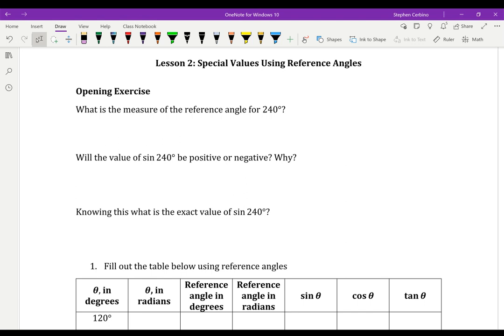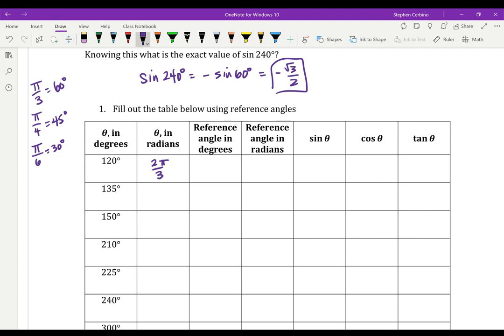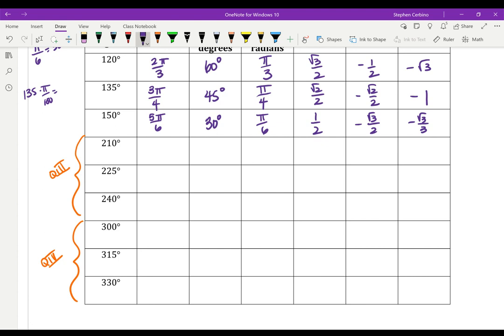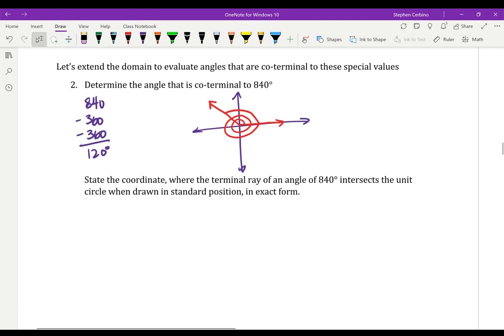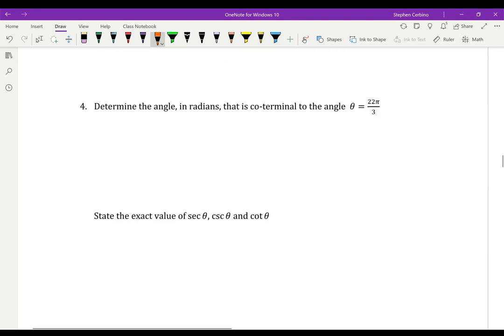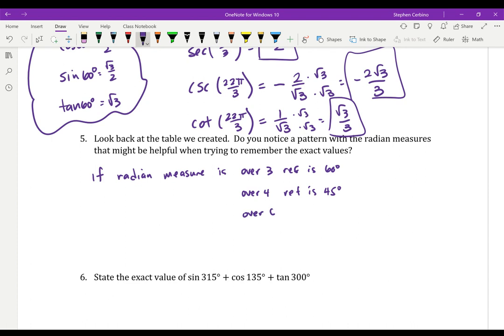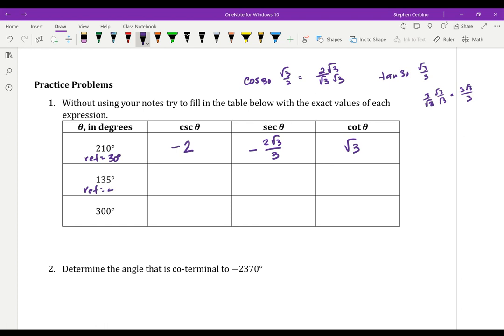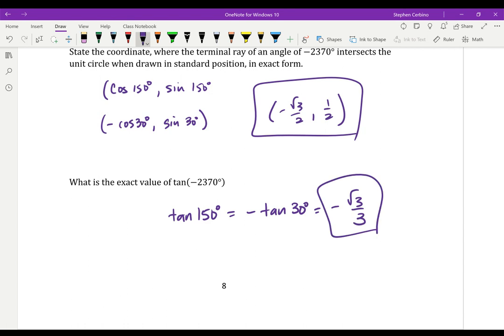Algebra 2 Acc Unit 4.5 Lesson #2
Exact trig values in Quadrant II, III and IV